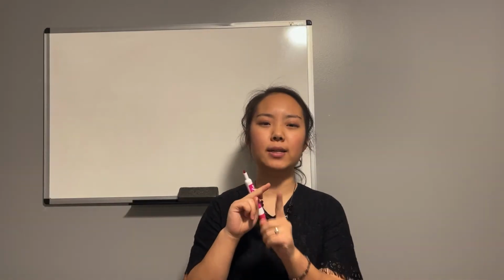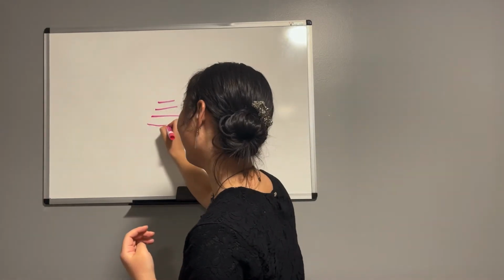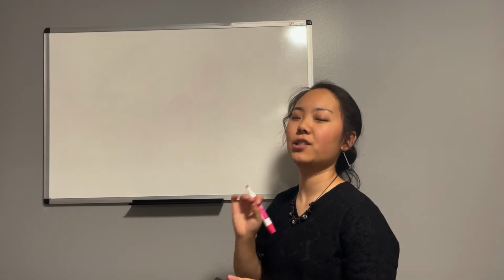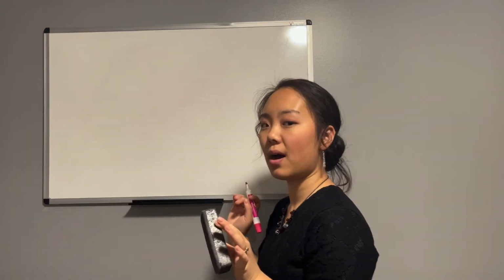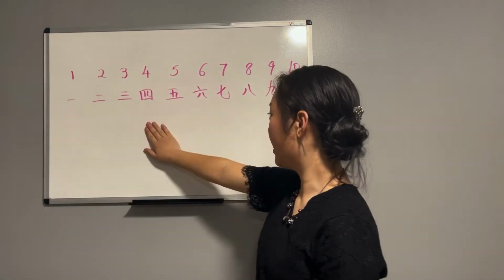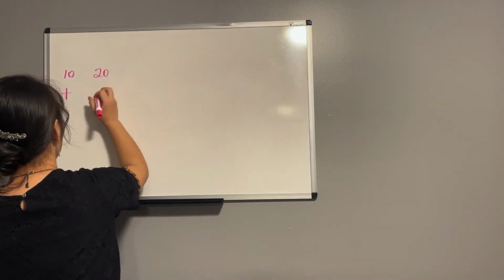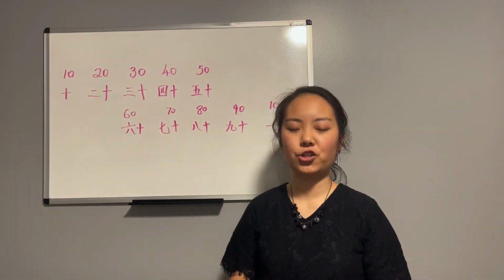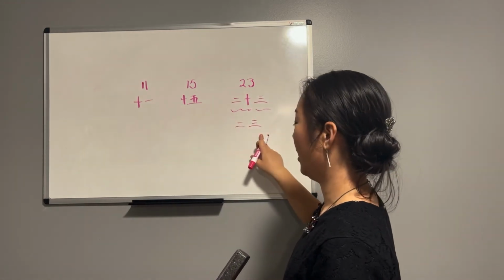"Counting Mastery: Learn Chinese Numbers 1-10 and 10-100"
🌻people everywhere can understand numbers: 1,2,3...🌻
►With Tongue Twister: FOUR IS FOUR
►Count by 1s
►Count by 10s
►Countdowns.
►Currency.
►The UNIVERSAL Language.

🌷||VIDEO CONTENTS||🌷
0:00 4 is 4: TONGUE TWISTER
0:50 #1-10
1:25 STORY about WRITING numbers larger than 3
3:45 1-10 all written out
4:29 count by ONES | TENS
5:37 #10, 20, 30
6:25 count 1-20
6:42 20+?
6:55 tongue twister REPEATED

►Thank you for supporting me & trusting my opinion on any future purchase you may make! I always disclose this information when this is the case.
►You help me sustain the time and resources to create content on this channel by generating revenues from your sales.
►This doesn't affect you in any way in the checkout process. ❤️